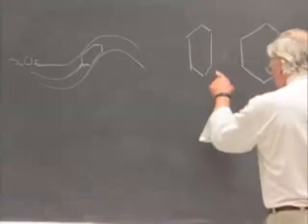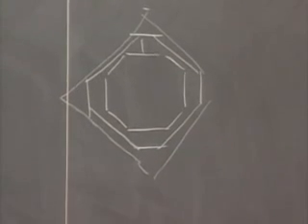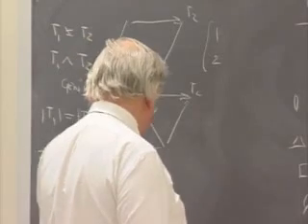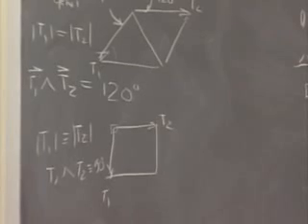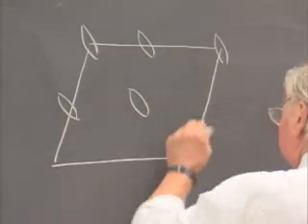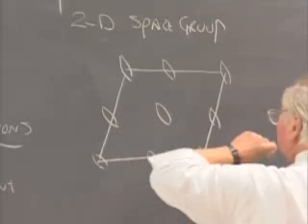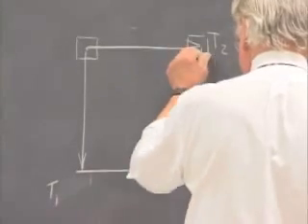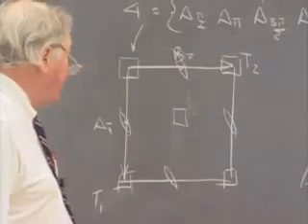MIT 3.60 | Lec 5a: Symmetry, Structure, Tensor Properties of Materials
Part 1: 2D Plane Groups, Lattices